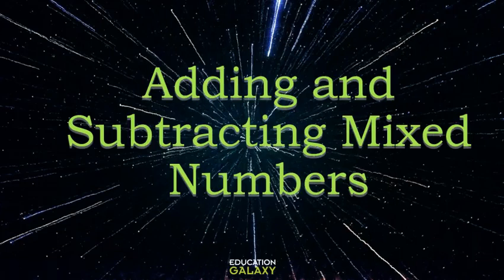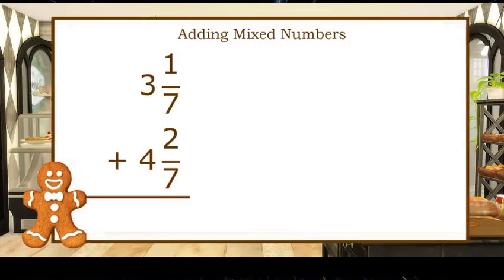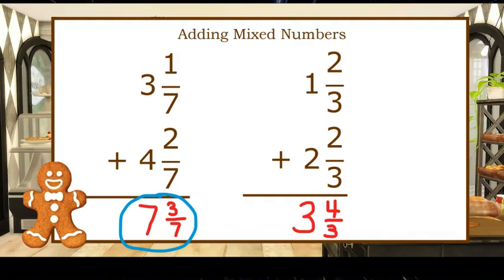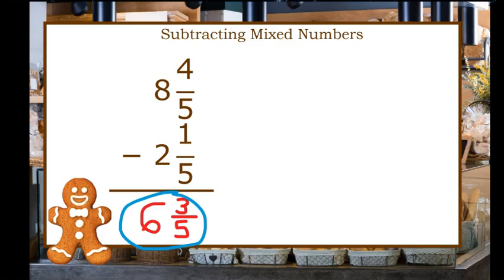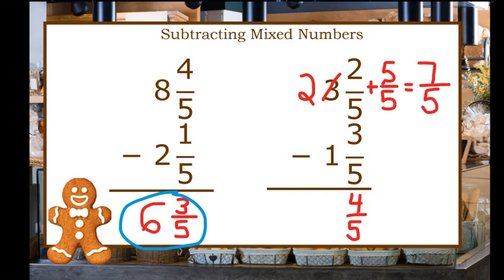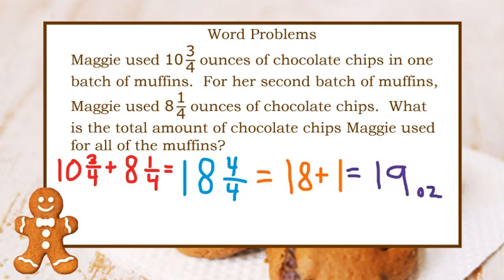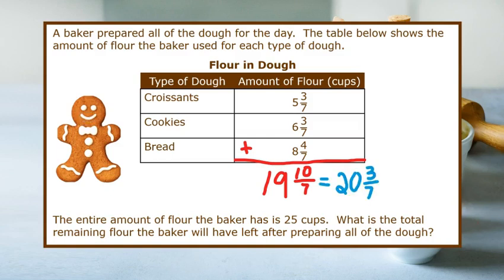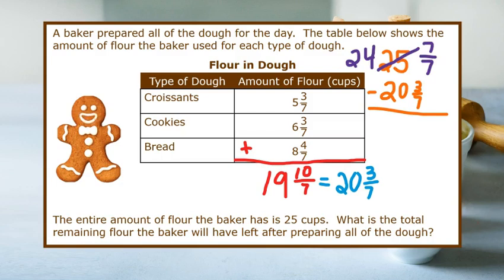4th Grade - Math - Add and Subtract Mixed Numbers - Topic Overview